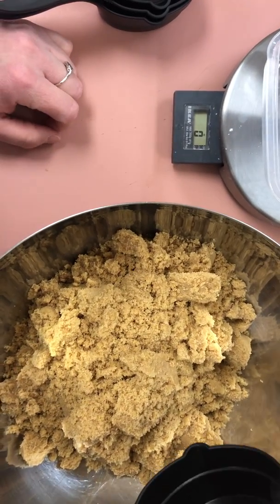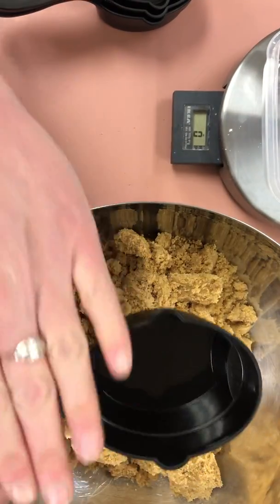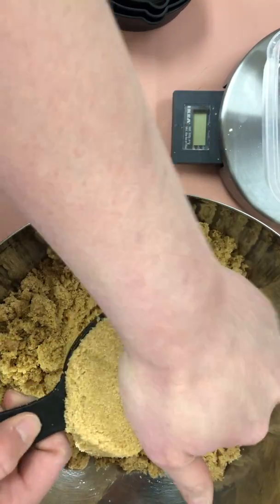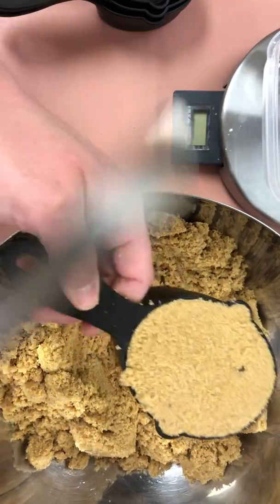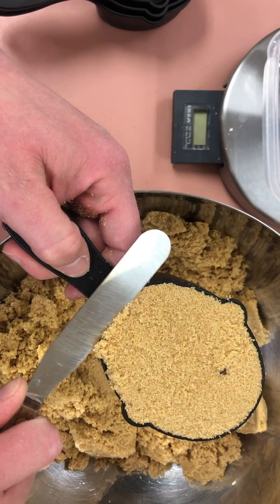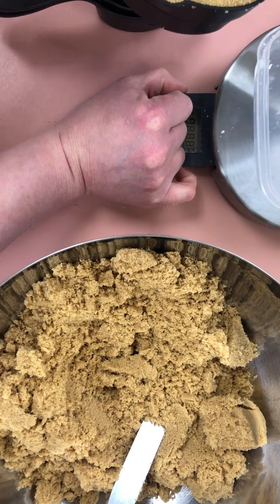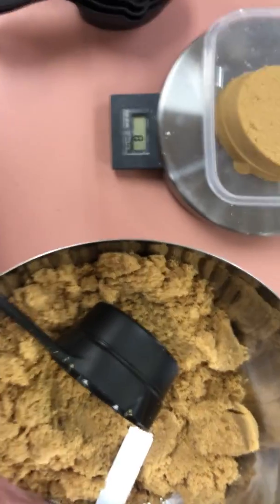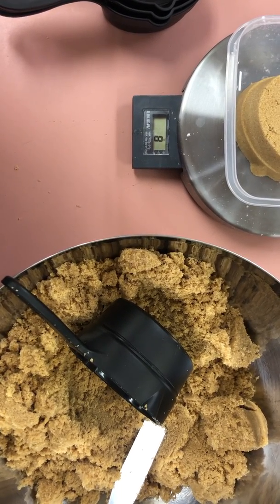Packed brown sugar